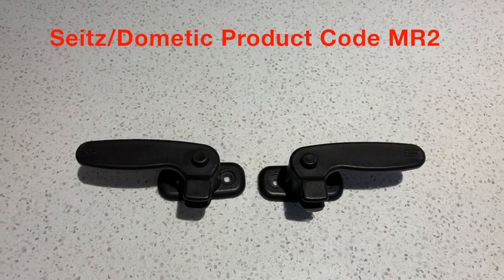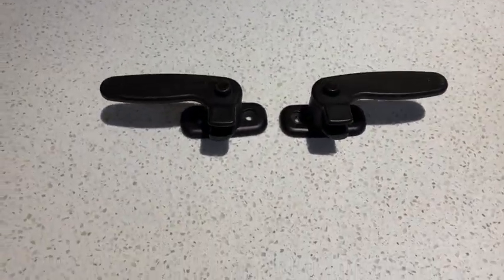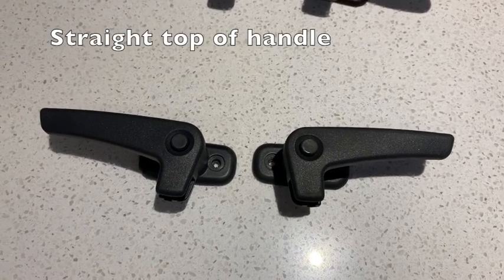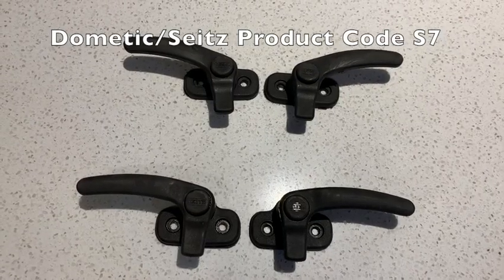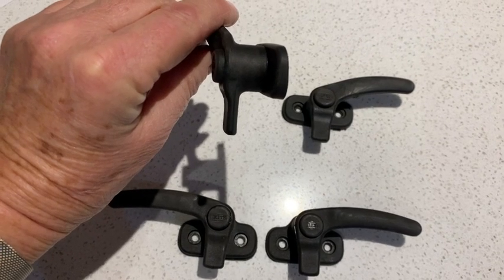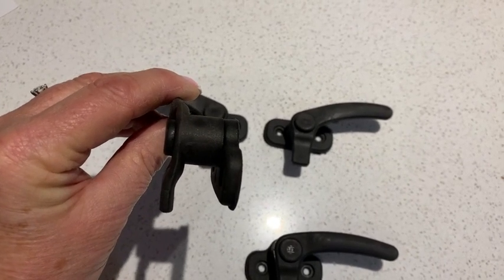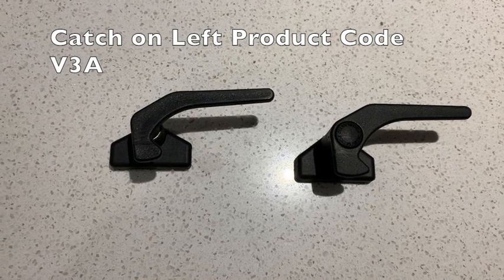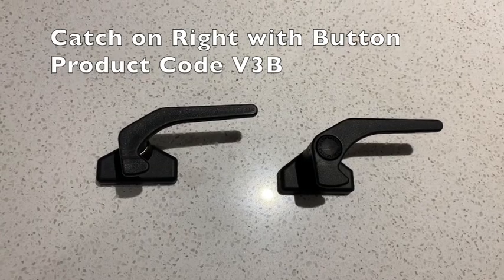Identify Your catches Lock M Out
This video is about differences between catches with product codes for Lock M Out